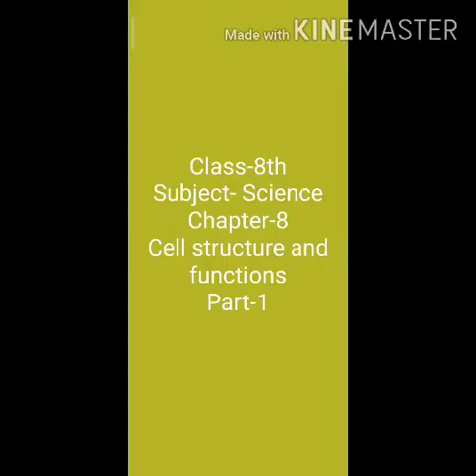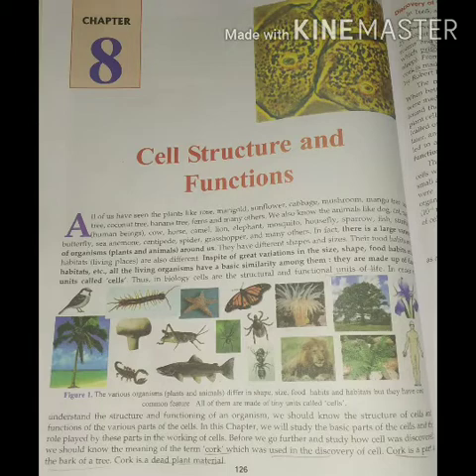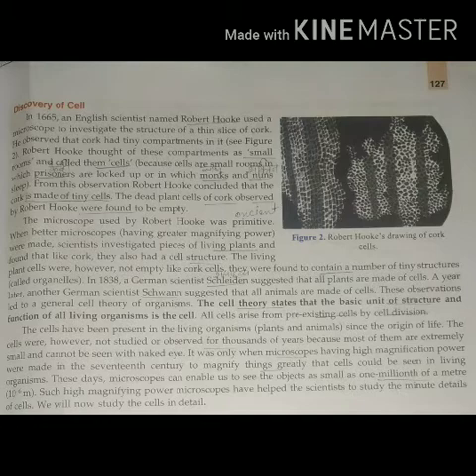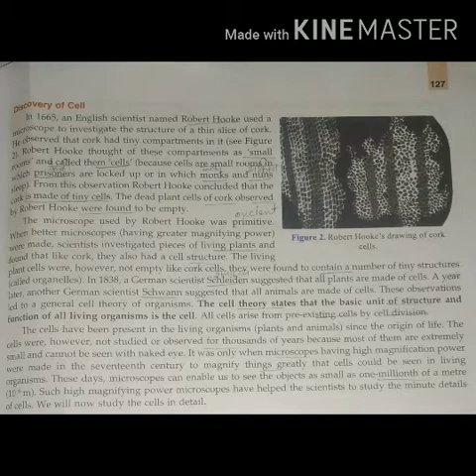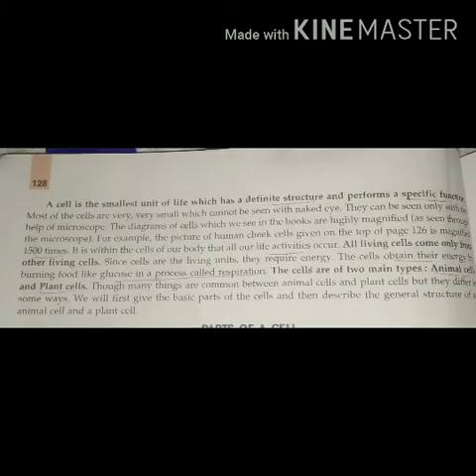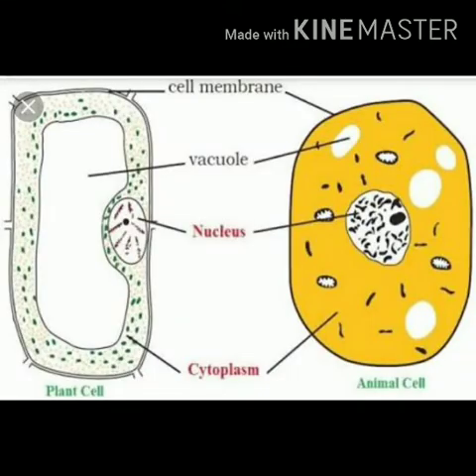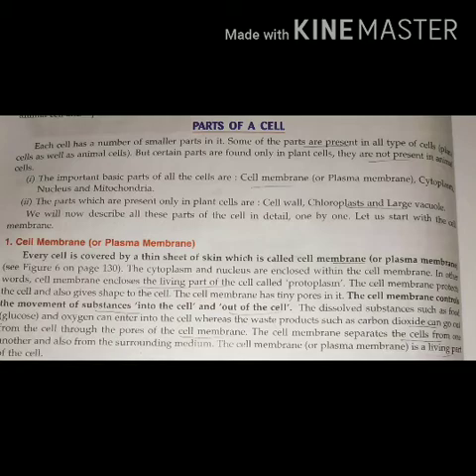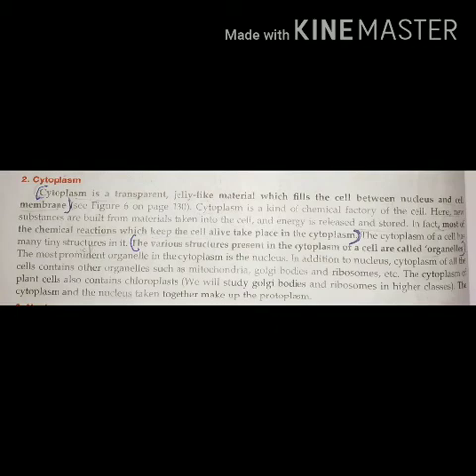Class-8th Science Chapter-8 Cell structure and functions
Part-1( Introduction, discovery of cell, cell, parts of cell- cell membrane, cytoplasm)